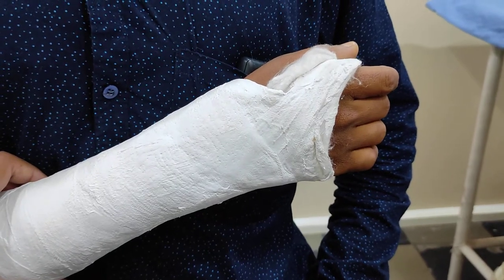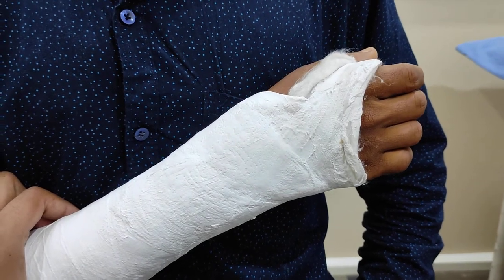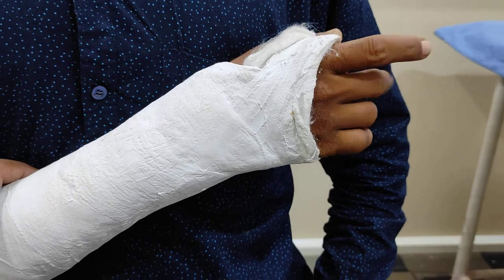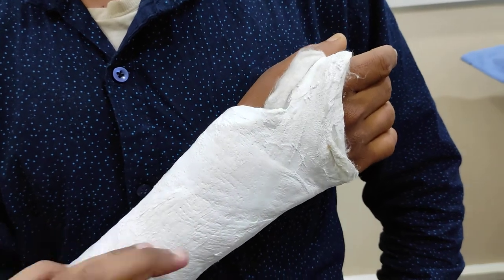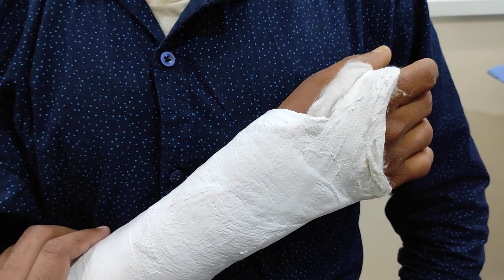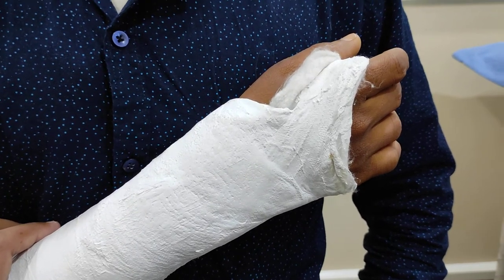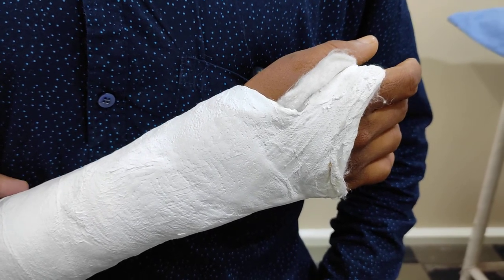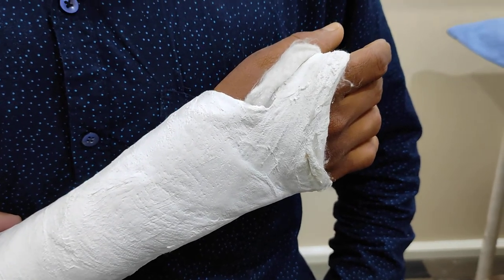Discharge Instructions: Caring for Your Plaster Cast ..Dr Sai Chandra